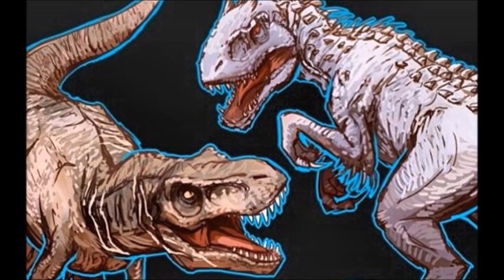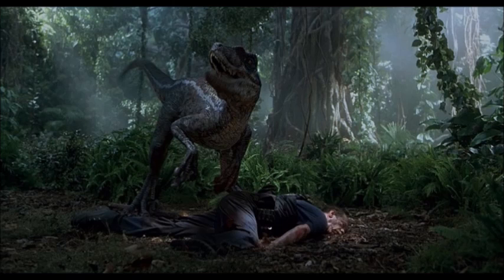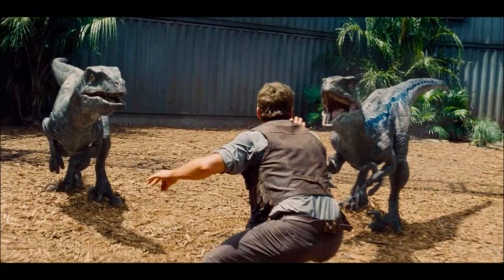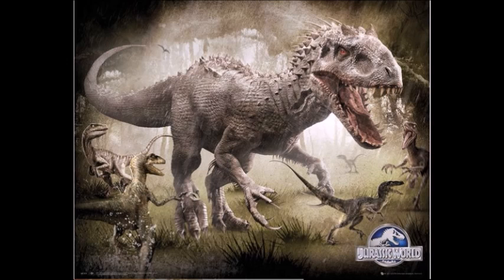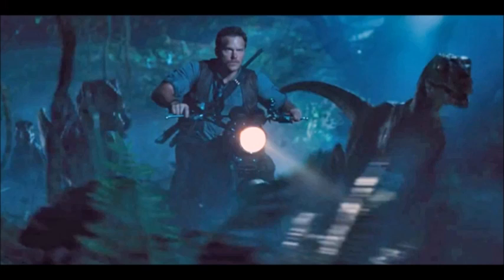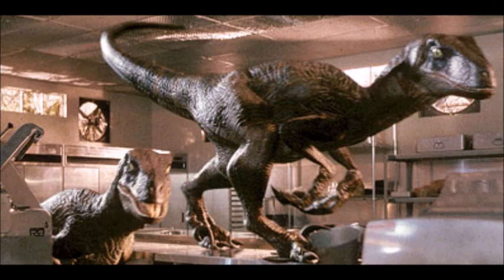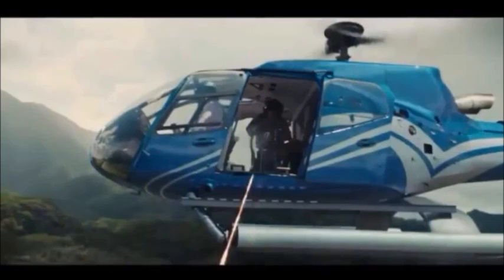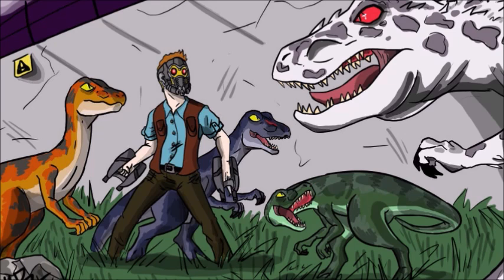Jurassic World New Information Discussion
Donate to Help Improve Frequency and Quality of Content Our thoughts on the new info revealed on the Jurassic World lego site Business e-mail: Tweet me your questions and suggestions Twitter End Song By WhiteSand "Eternity"